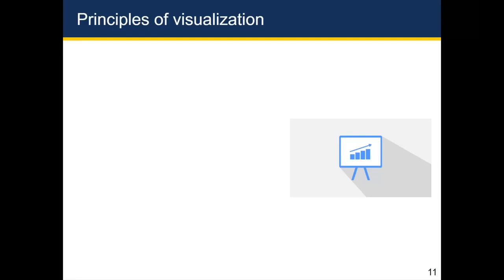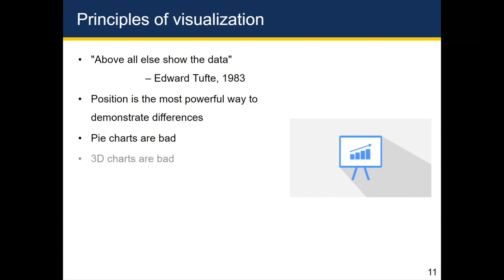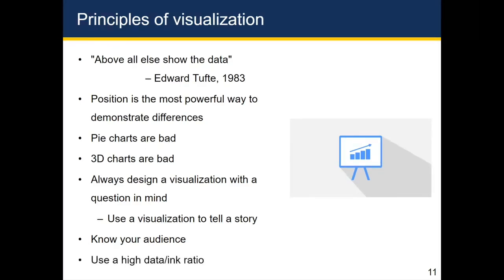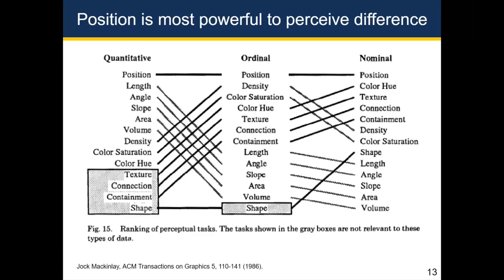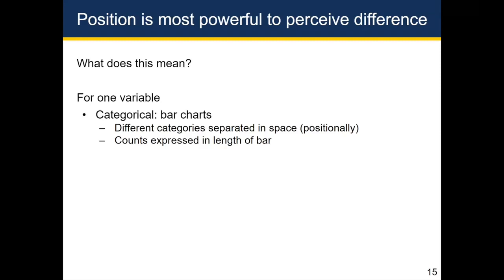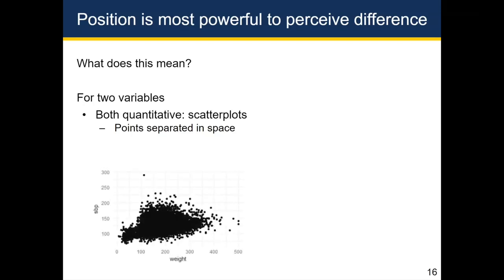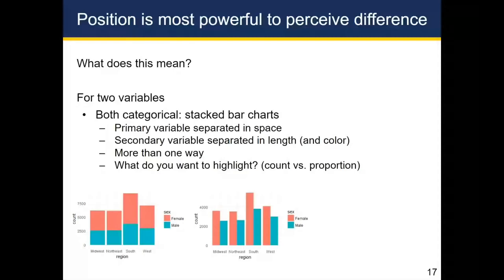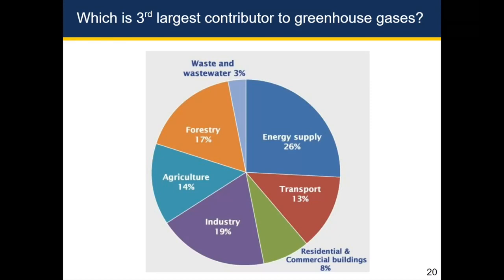5-4 Telling Stories with Plots - Principles of Visualization